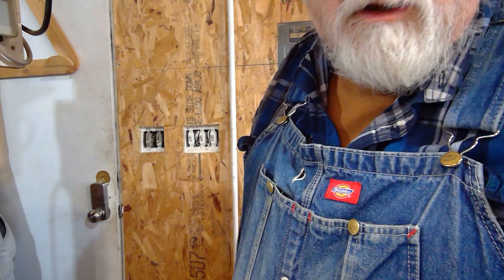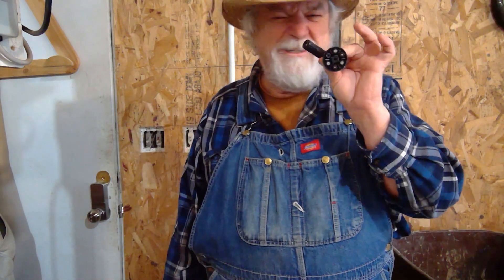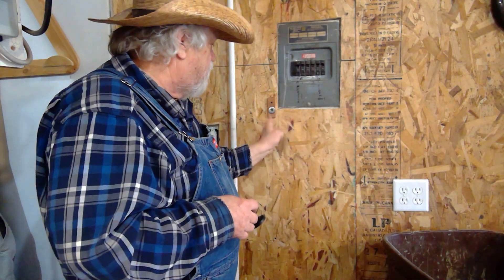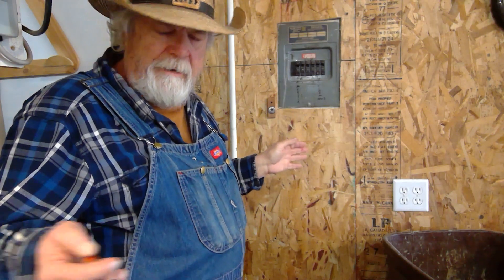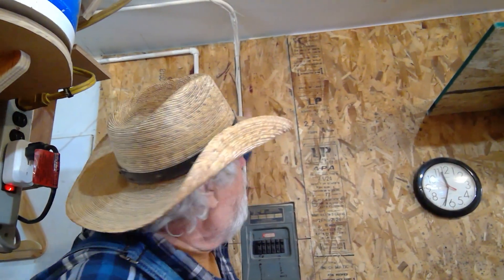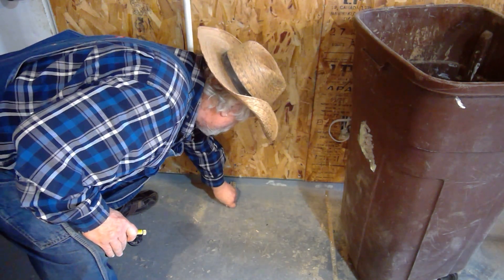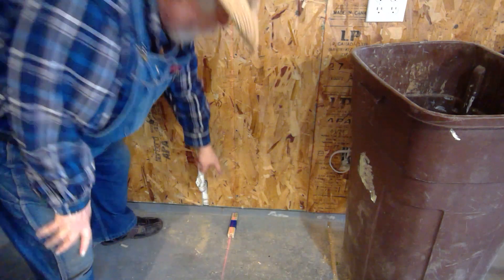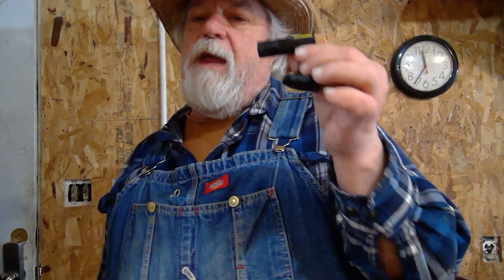Laser Light Another Clever Use by OTB Thinker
OTB Thinker.  let me show you a quick way to use the laser marker for lining up screws over a long distant.